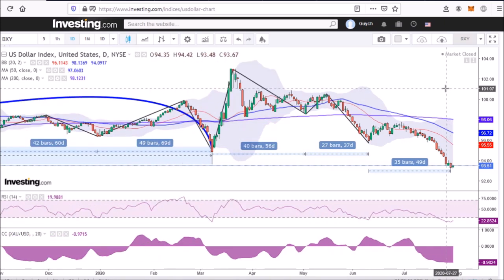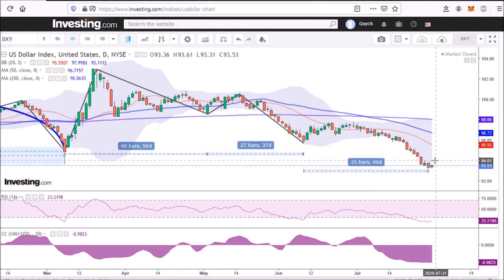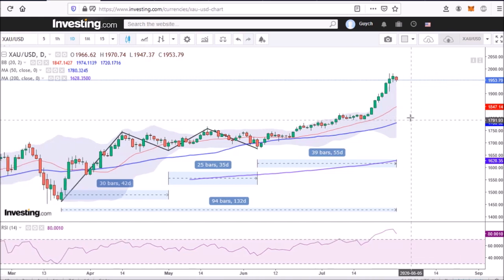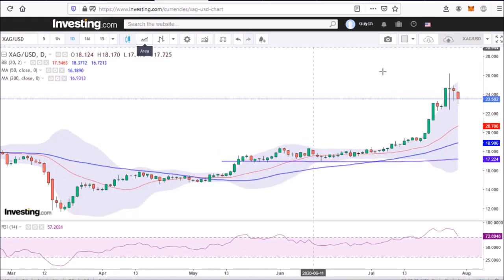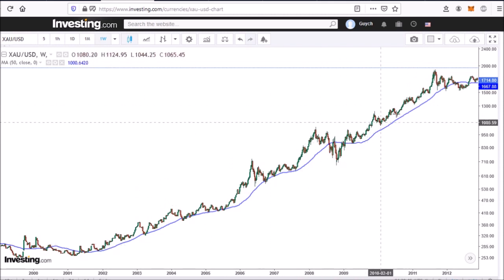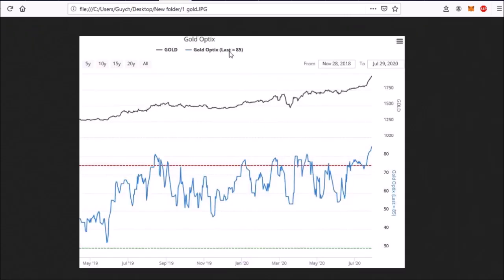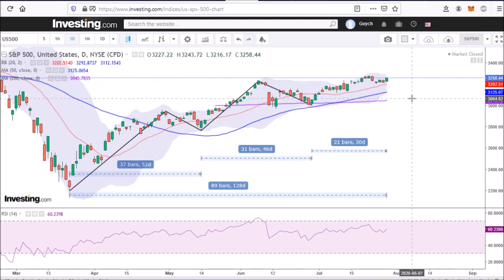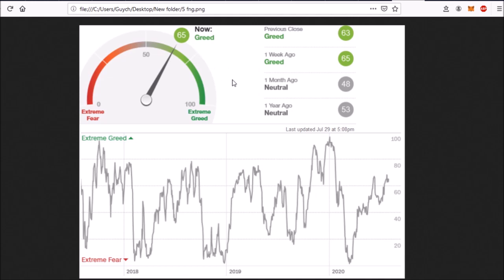Gold, Silver, Stock market, 30 July 2020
For more details: MyFinanceTeacher.org

US$ index is oversold. If negative correlation between US$ index and gold price holds in the next few weeks, then the dollar''s buonce out of oversold might hurt gold price.
Gold price, silver price, GDX (gold miners ETF) are all overbought. Optimism in relation to gold is too high. All of these suggest that one should be cautious on precious metals. I expect a drop in the next couple of weeks, followed by a short-term bounce, then another drop lower. Possible targets: gold price around $1700 in the next couple of months.
FOMC meeting yesterday have a dovish statement. Stock market is up a bit. Another poke above the upper Bollinger bands is likely in the next few days. After that I expect a drop towards 200-day moving average.
Optimism on the stock market is also too high, fear and freed index in showing moderate levels of greed. These also suggest that cautioun is advices on the stock market.